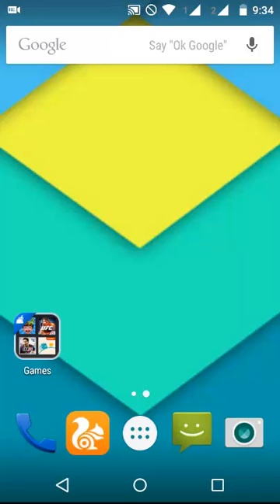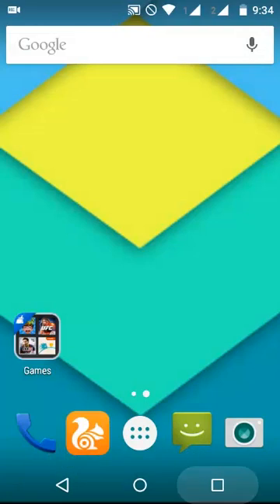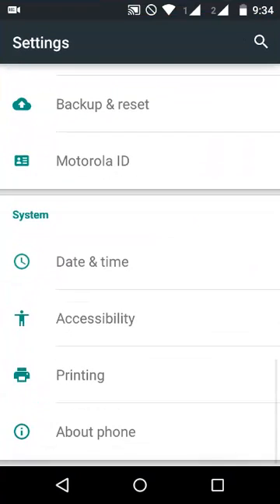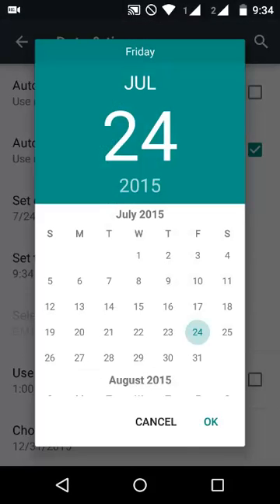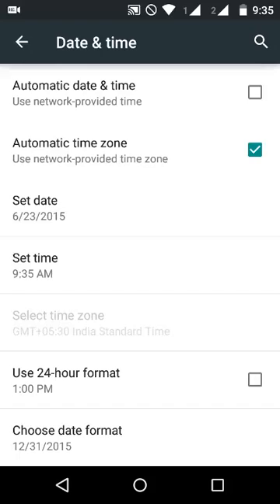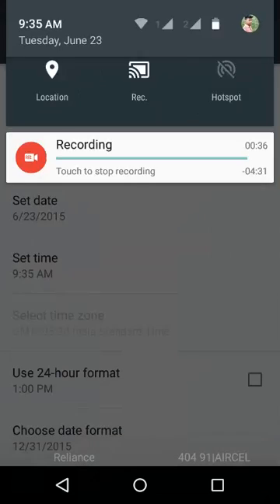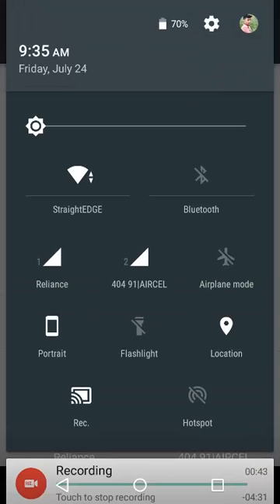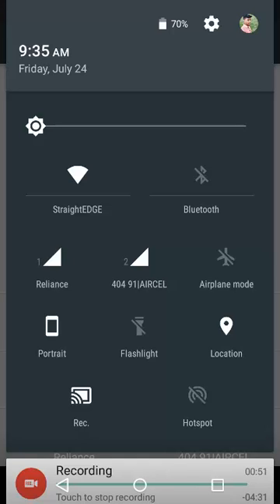How to remove invert color in android lollipop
This video will show the easiest and simplest way to remove invert color option from your notification drawer. I have done this process on my Moto g 2nd Generation.